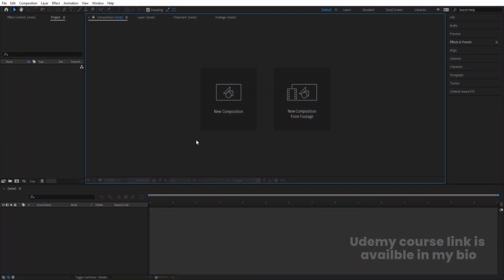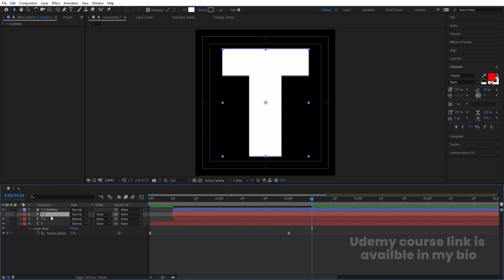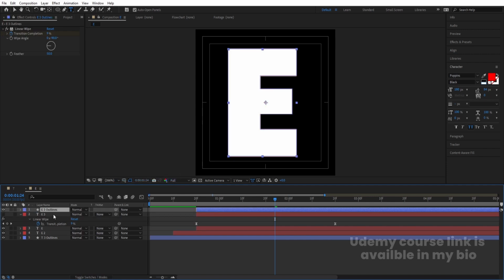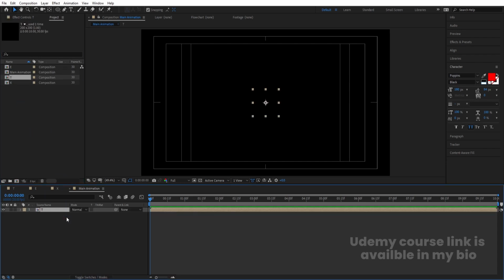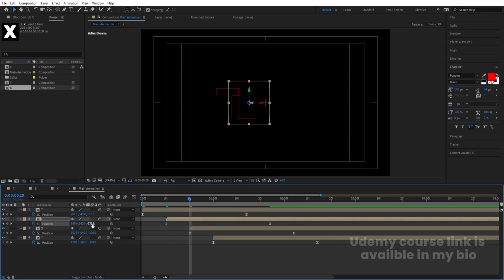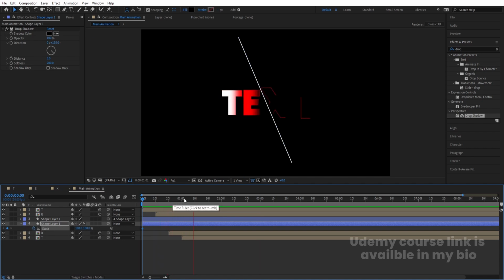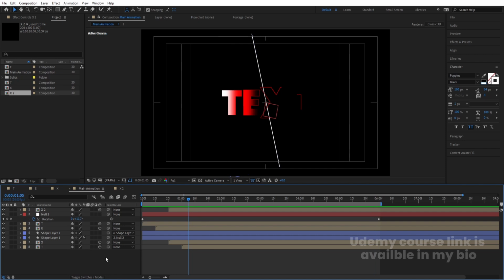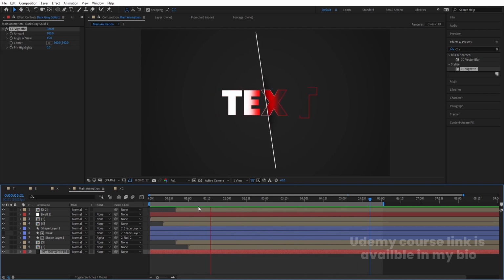Creative Text Animation In Adobe After Effects - After Effects Tutorial - No Plugins.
Logitech Logo Animation In Adobe After Effects - After Effects Tutorial - No Plugins.

I hope you guys will enjoy this tutorial and I hope this tutorial will be helpful to improve your motion graphics skills.